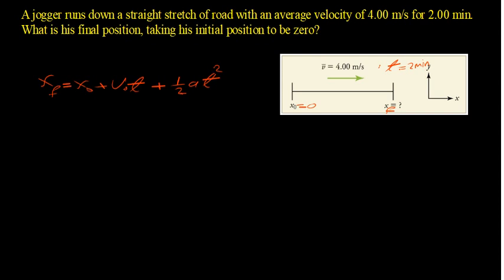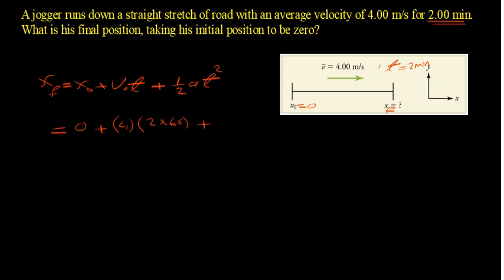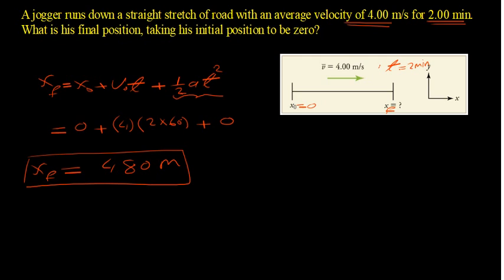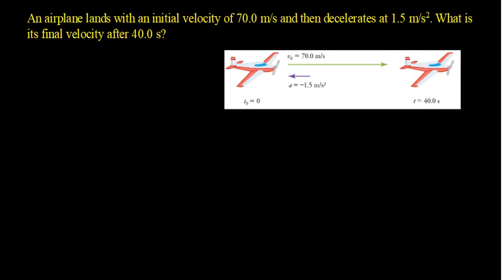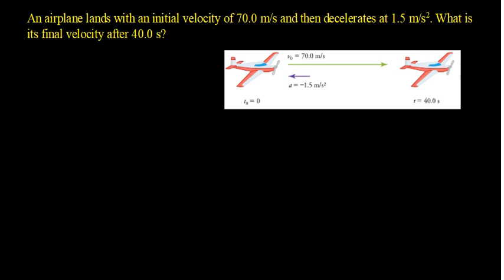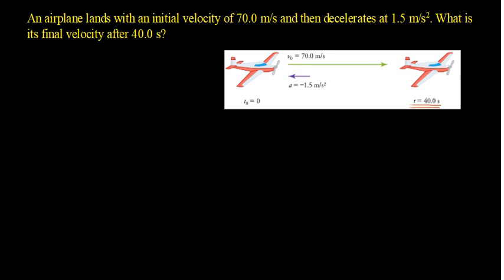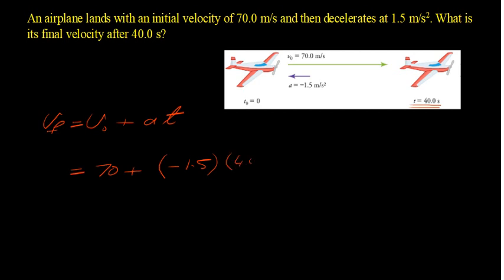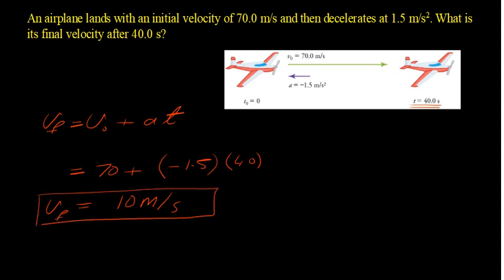Motion in 1D Example 1